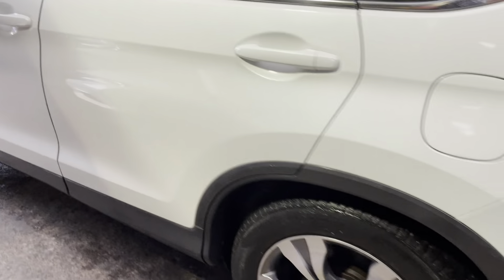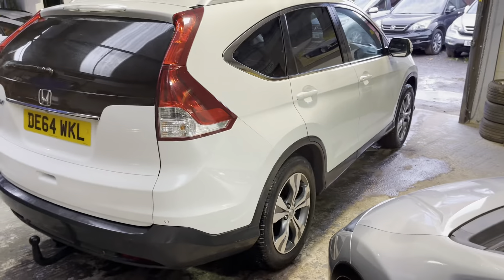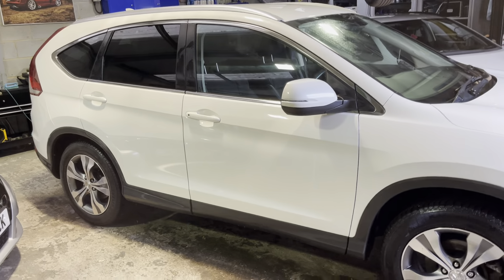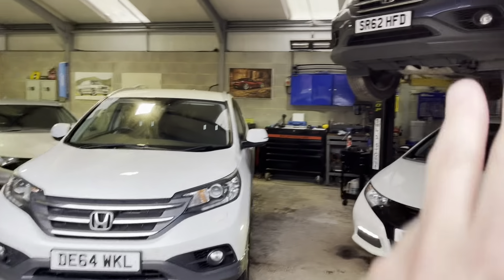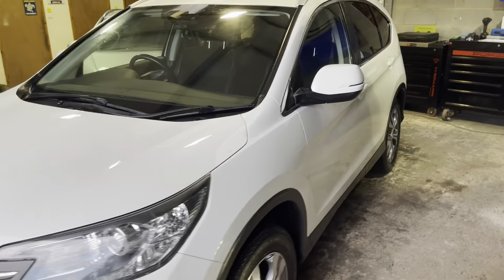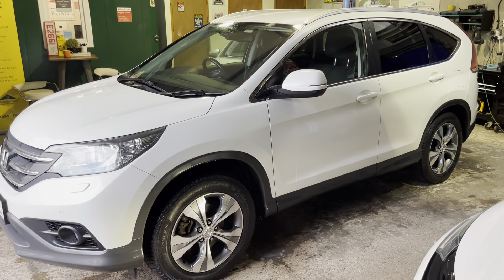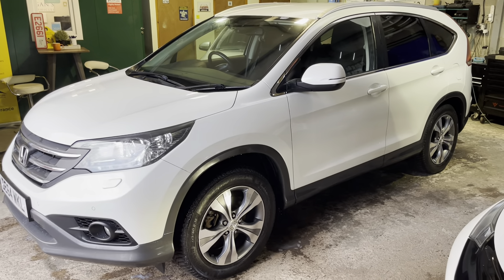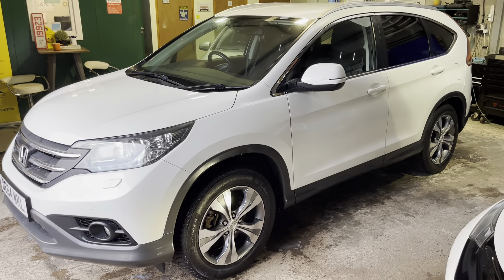HONDA EXPERT PRESENTS DE64WKL Honda CR-V 2.2 iDTEC manual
Hello viewers here is a lovely CR-V for you all. We cannot believe it has done 150,000 miles as it is in exceptional condition!

If you want to purchase this vehicle or something similar don't hesitate to get in touch: